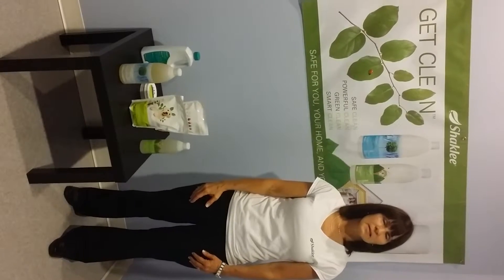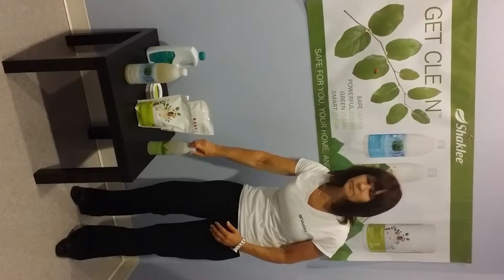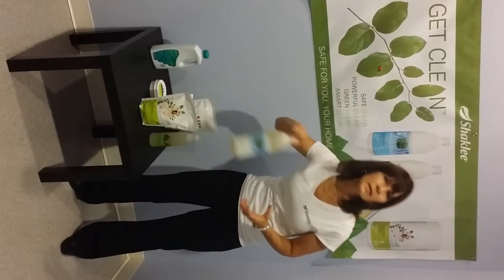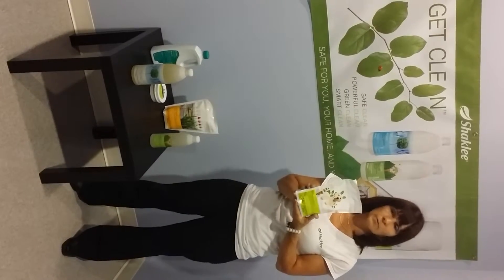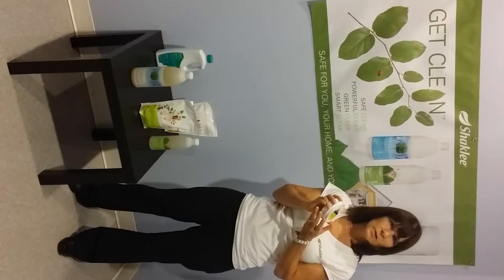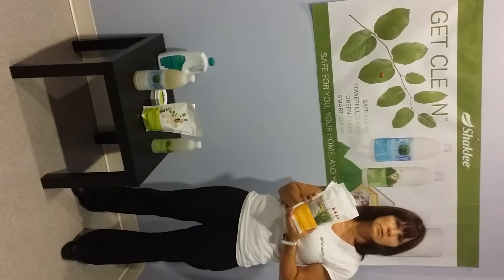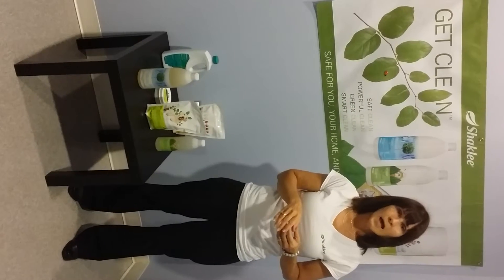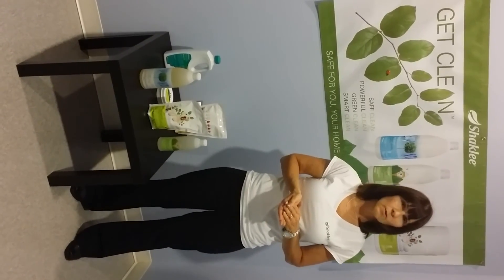Shaklee Get Clean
Shaklee has a Get Clean line of products for cleaning your home naturally and safely with no harsh chemicals! Happy Earth Day : )